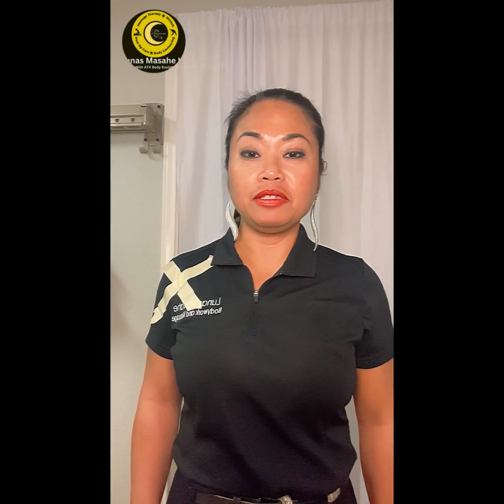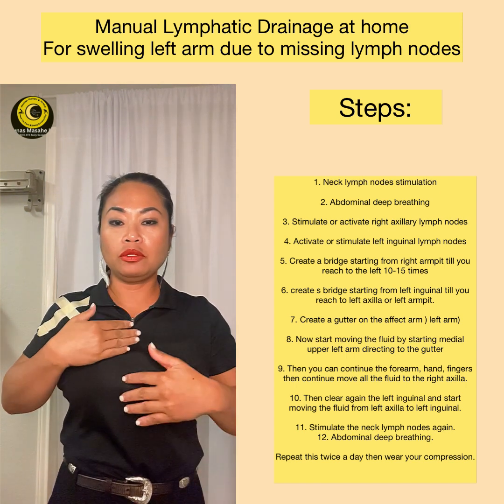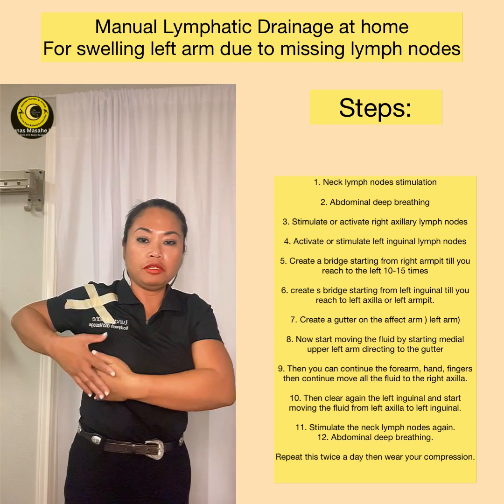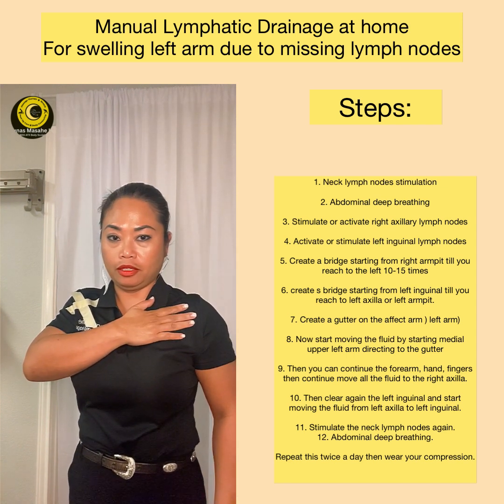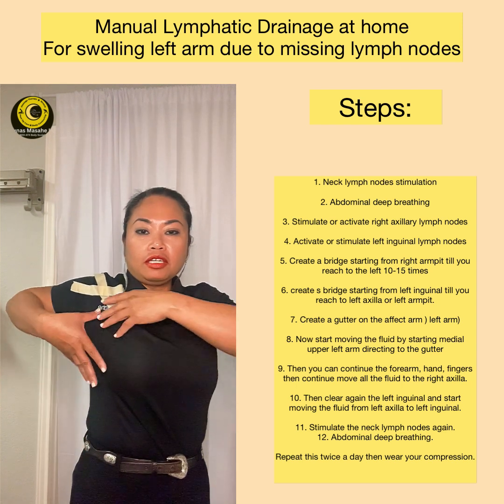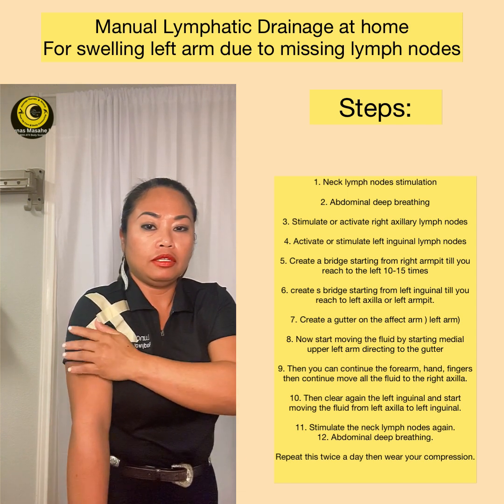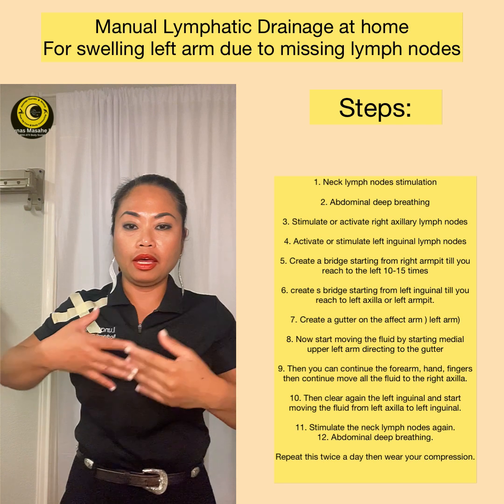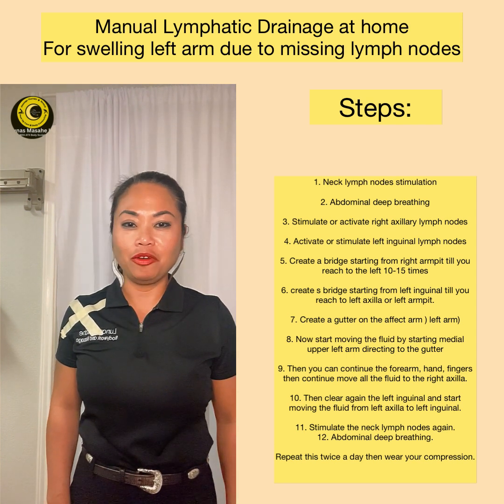How to treat my Swelling arm at home due to missing lymph nodes?@BisayaSiblings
Lymphedema is a condition that occurs when lymphatic fluid accumulates in the tissues, causing swelling, discomfort, and a decreased ability to move the affected limb. In cases where lymph nodes are removed, such as in the left axilla due to breast cancer, lymphedema can occur.

Manual lymphatic drainage (MLD) is a gentle, non-invasive massage technique that can be used to stimulate lymphatic flow and reduce swelling in the affected area. The MLD sequence for a person with missing lymph nodes in the left axilla due to breast cancer may include gentle strokes, circles, and pumping motions to stimulate lymphatic flow in the area.

Lunas Masahe is a certified lymphedema therapist who specializes in providing MLD for individuals with lymphedema. As a specialist in this service, Lunas Masahe has the expertise and experience to develop a customized treatment plan based on the individual's unique needs and condition.

In addition to MLD, Lunas Masahe may also recommend other treatments to manage lymphedema, such as compression bandaging, exercises, and skincare. These treatments can help improve lymphatic flow and reduce swelling, allowing individuals to improve their mobility and quality of life.
MLD is not for everyone. It is contraindication to patients with following condition:
Chronic Heart Failure
Kidney Failure
Blood Clots
Hyperthyroidism
Cellulitis.
Consult your doctors if you are not with your medical conditions.
For more questions contact Lunas Masahe. Or visit lunasmasahe.com